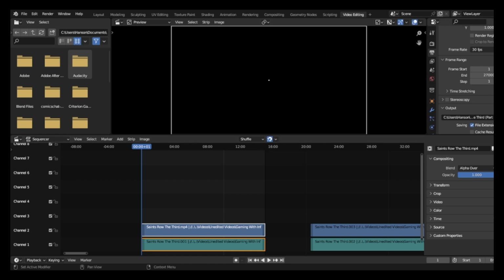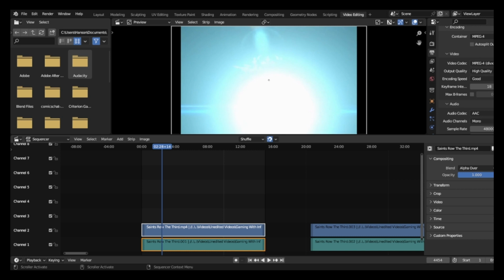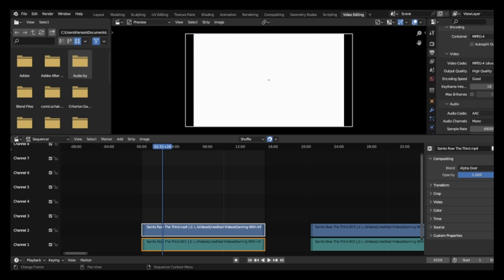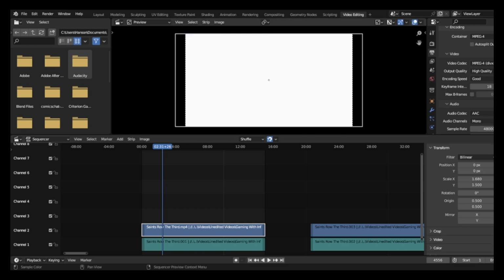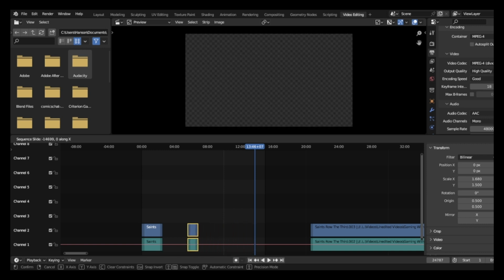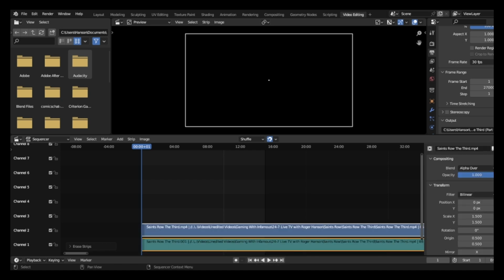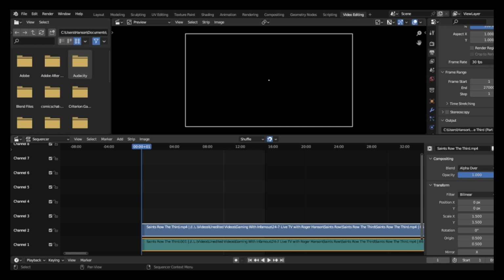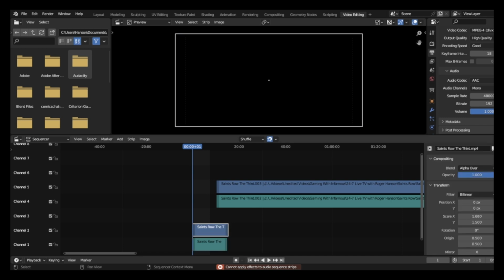LIVE STREAM Video Editing Using Blender 3 5 (Episode One)